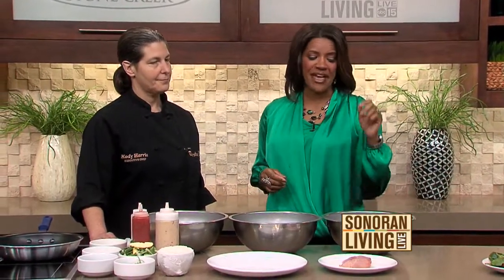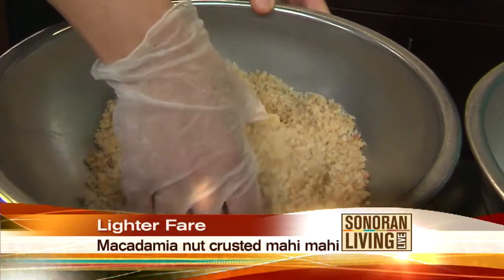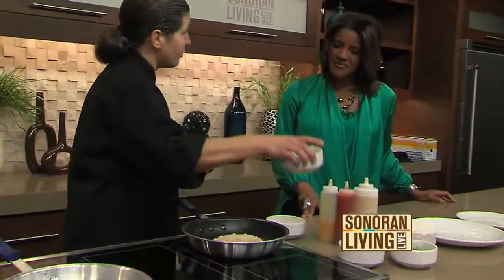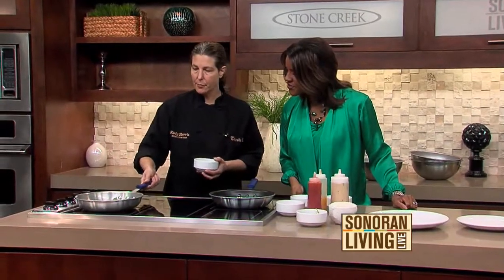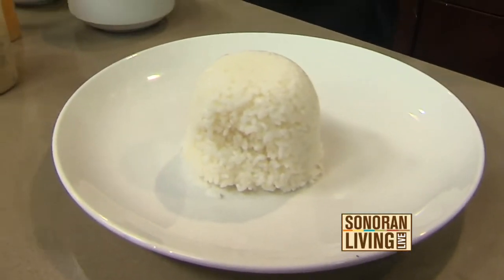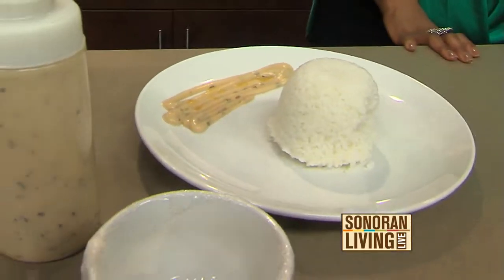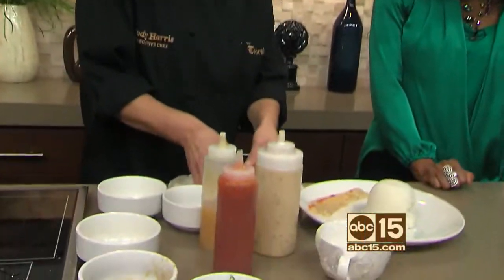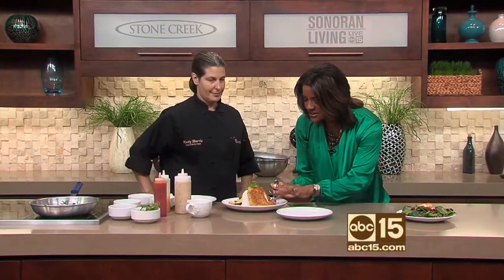Healthy fare from Thirsty Lion Pub and Grill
Thirsty Lion Pub and Grill prepares some healthy dishes on Sonoran Living Live